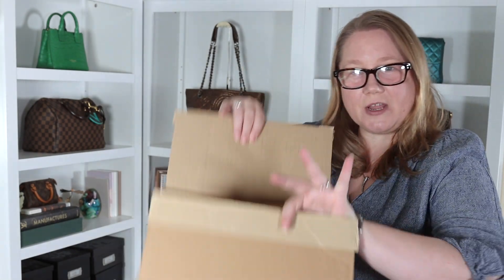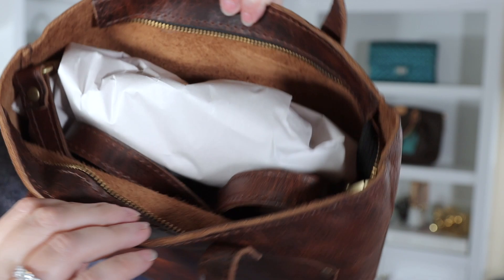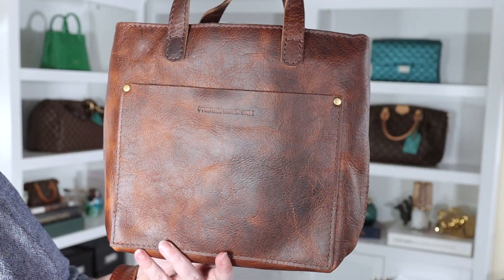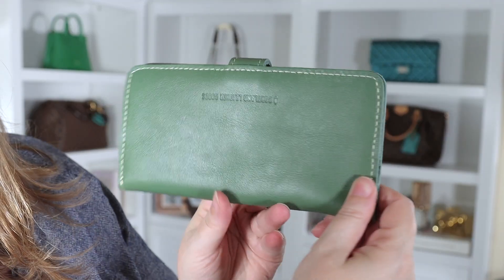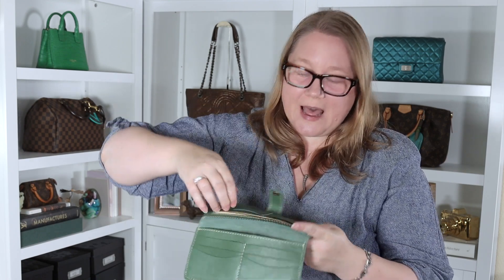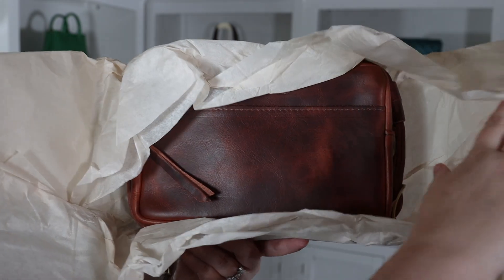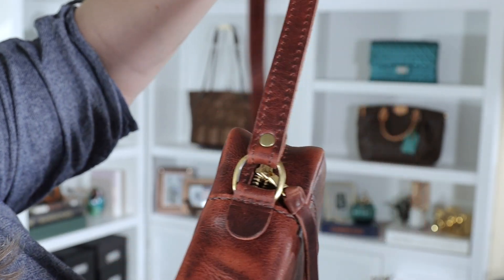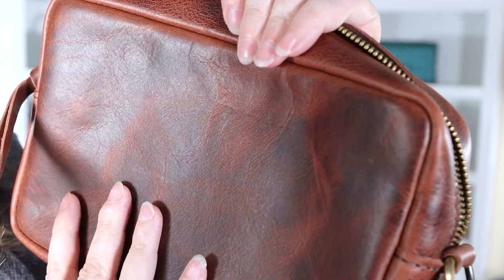Affordable Unboxing: 3 Fiery Bags + 4 Small Goods || Autumn Beckman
Portland Leather Goods.
ALL mystery boxes are in stock!
Mini crossbody bag
Toaster (camera) bag (still available in lava)
Also check out the market tote in lava
Bifold wallet
Daisy wallet
Adriana pouch

Items.

Videos.